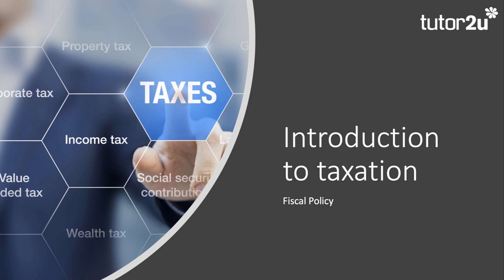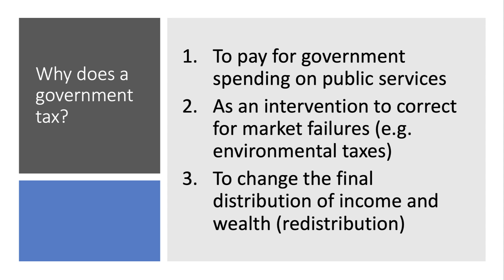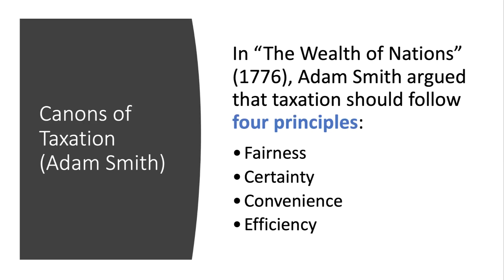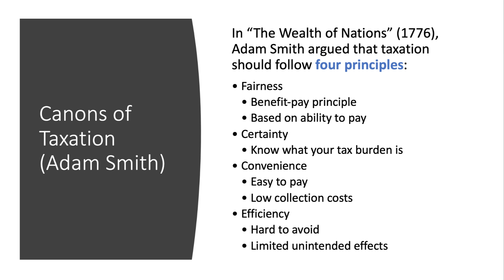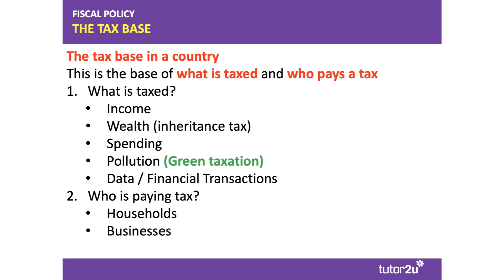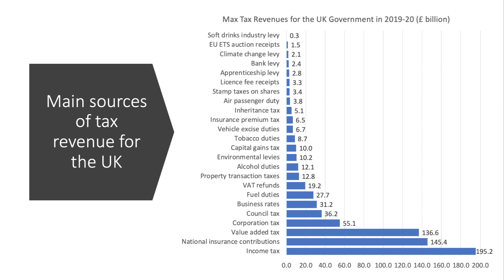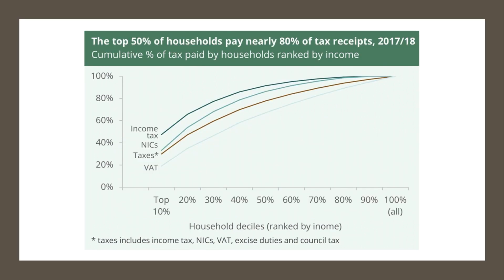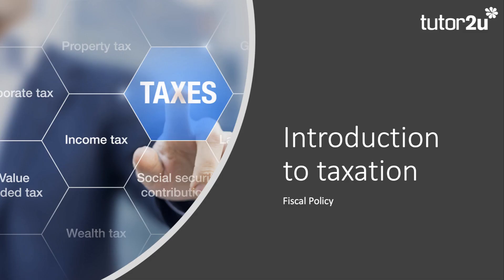Fiscal Policy: Taxation - The Basics I A Level and IB Economics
This is the second in our new series on Fiscal Policy. In it we look at canons of taxation, the tax base, direct and indirect taxes and then finish by considering the difference between progressive, proportional and regressive taxes.